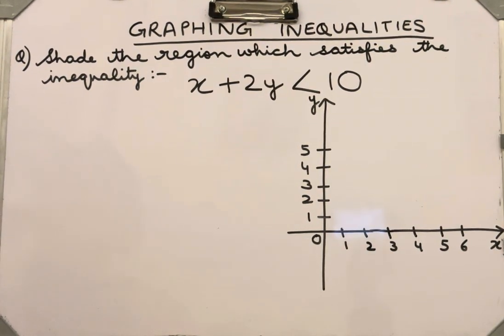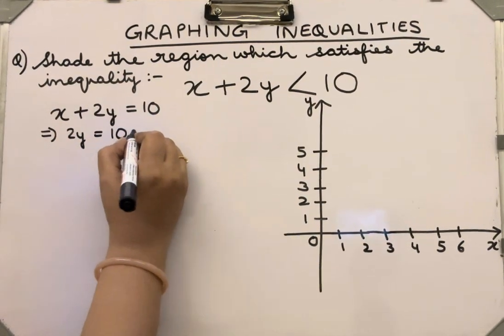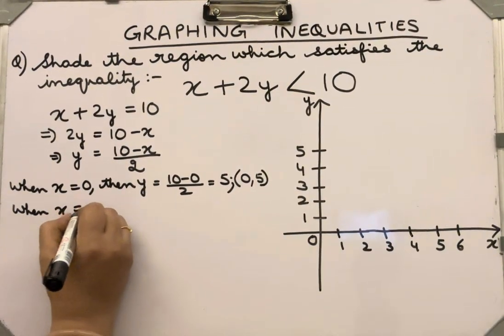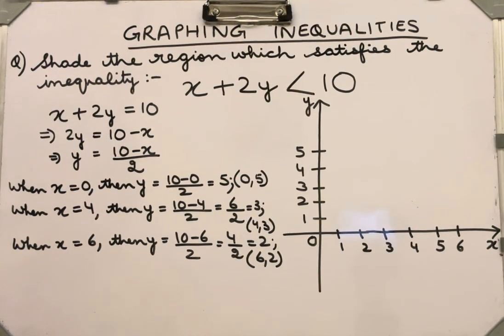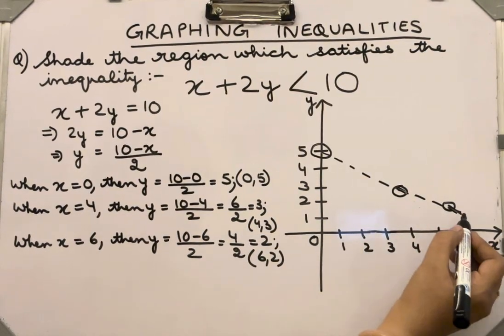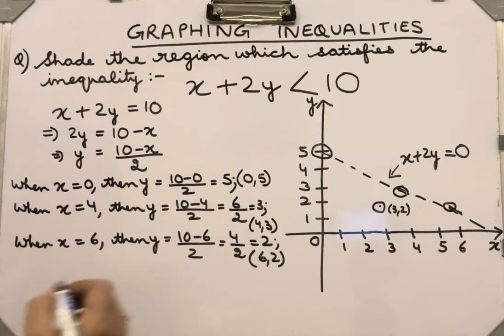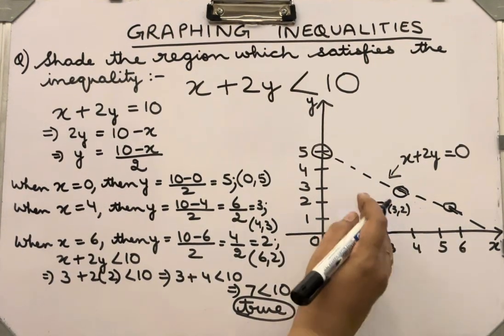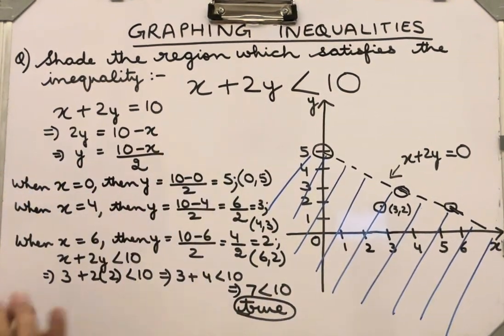Graphing Inequalities grade 10 problem 2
Linear inequalities can be represented on graphs by drawing the correct boundary line , deciding between a solid and a dashed line , and shading the appropriate region that shading the appropriate region that represents all possible solutions.